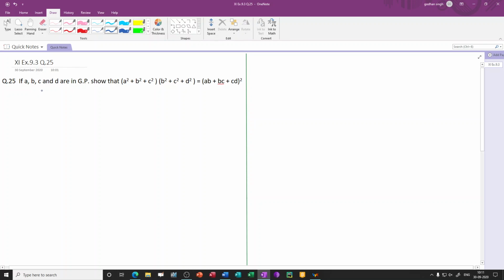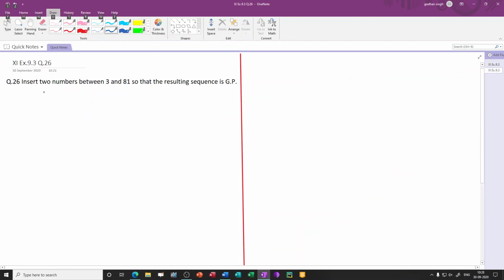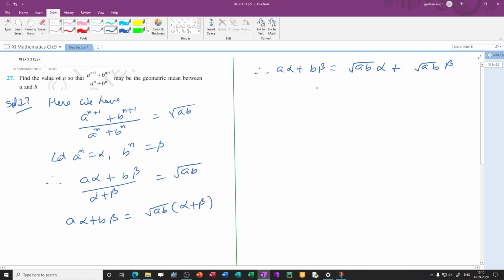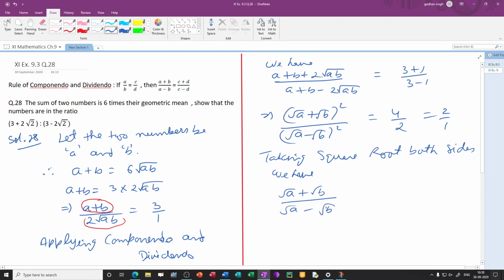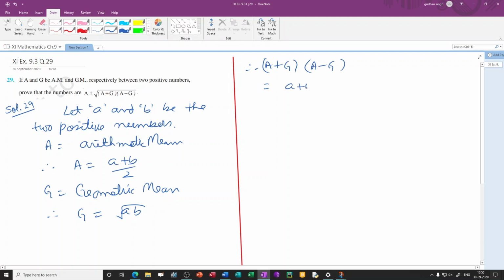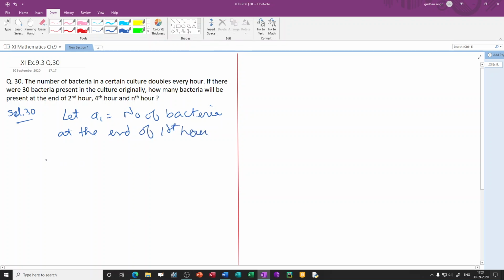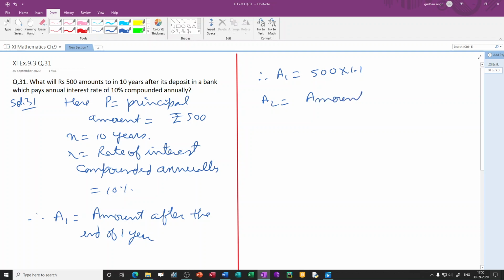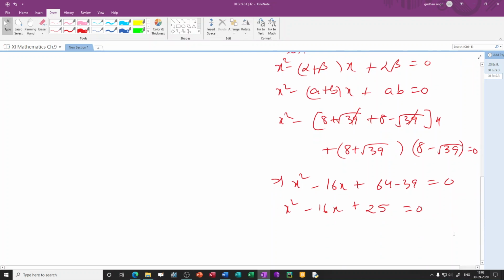XI Mathematics Ex. 9 .3 Q .25 - Q.32